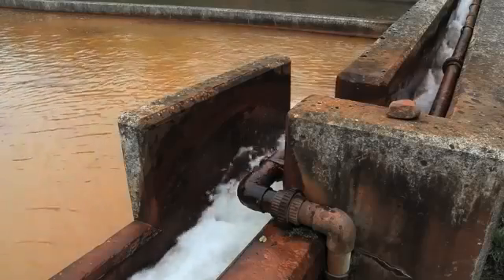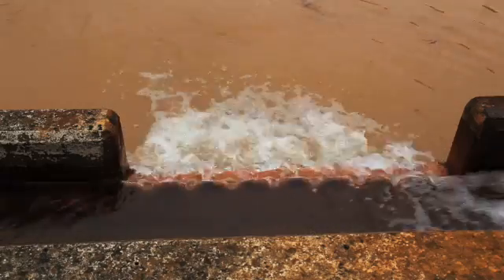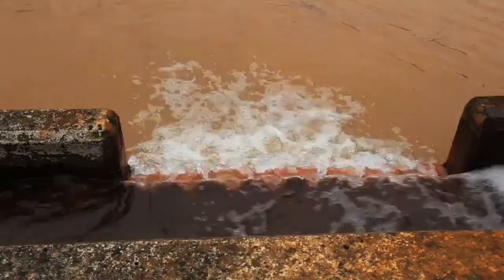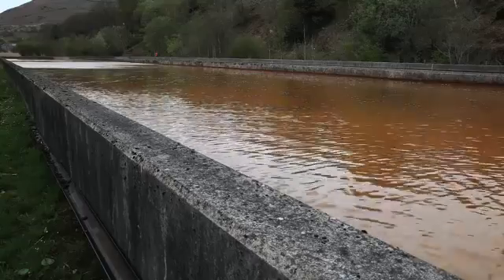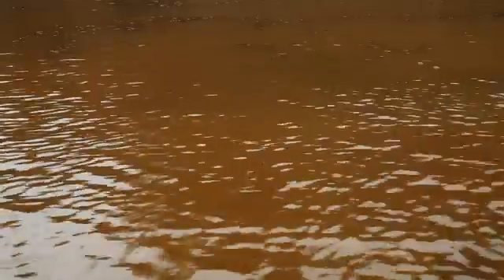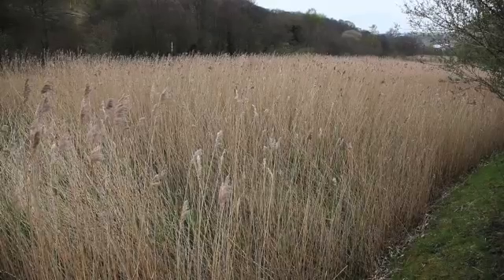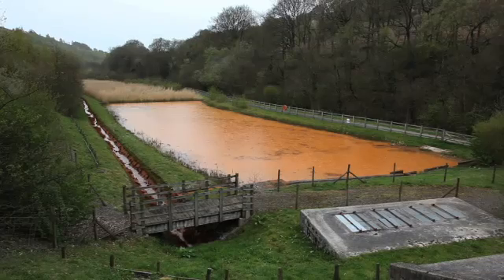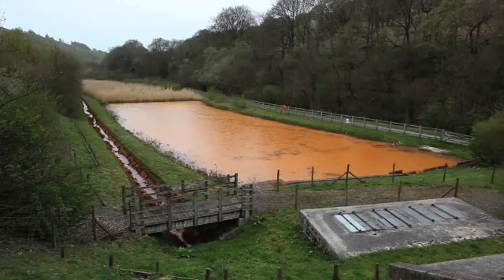Coal Water Clean-Up Wins University Innovation Network Award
New technology helping to clean-up water from former coal mines, promote public safety and safeguard local communities has won a major Cardiff University award for innovation.

The winning project -- part of the University's annual Innovation Awards - saw environmental engineering experts from the University's School of Engineering join forces with The UK Coal Authority to develop new treatment technologies which helps remove impurities from the water of former coal mines and help address public health challenges.